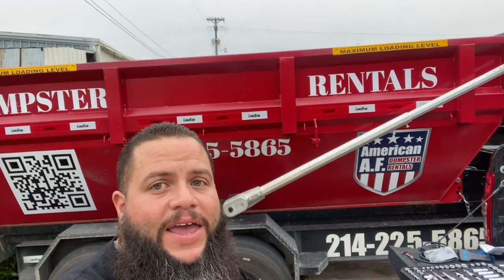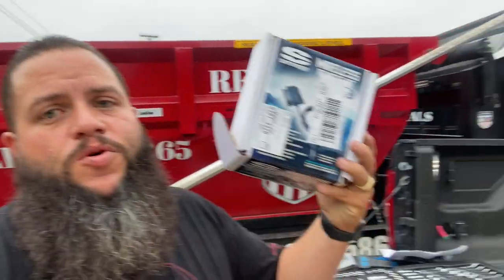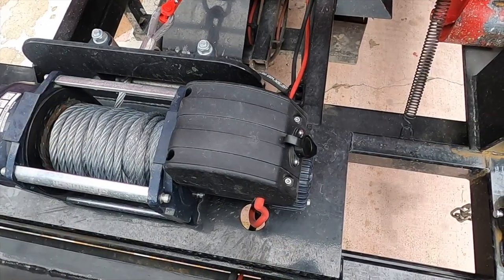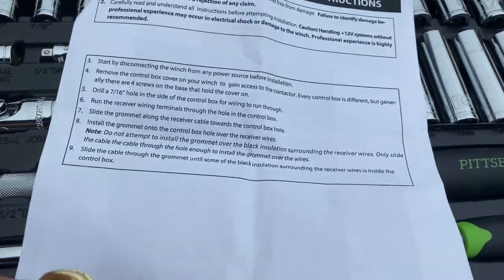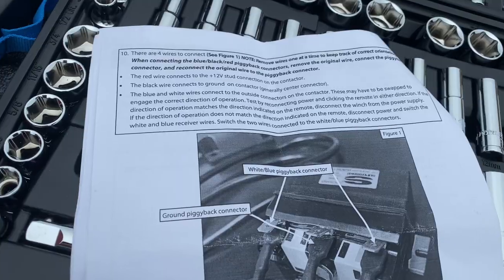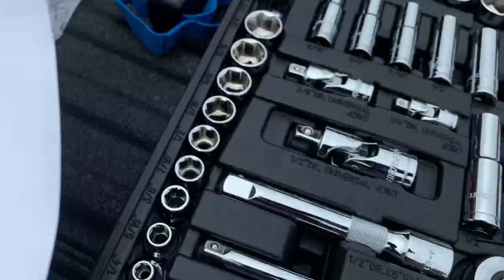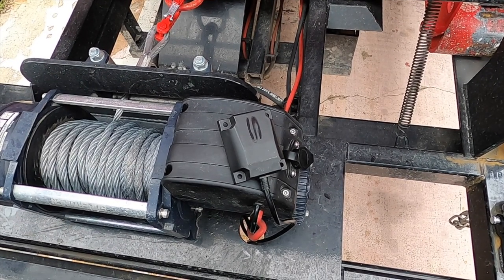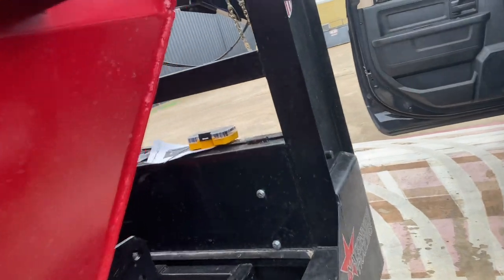Superwinch Wireless Remote Install on my Dumpster Trailer - Superwinch 18.0 Talon Wireless Remote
AMBULL heavy duty steel winch cable hook

Things I use in my dump rental business:
Dumpster Rental Systems

Finally!  I got my hands on a Superwinch Remote Control!  Install was a breeze, just make sure you have the right size drill to drill the hole and you should be good.

Tracki GPS Tracker

Let's be honest, you want info from me, and my time is valuable too!  Ask me anything and I will do my best to answer you and send you a custom video response.
Items I use EVERY DAY in the Dumpster Trailer Business:
Fort Knox Trailer Lock (best on the market)

Work Boots
Work Gloves

20' Tow Chain (great for pallet pull-outs)
Ball Bunjee Cords (Perfect for tarps)
Great Phone Mount

Potek Portable Power Source & Air Compressor

Trailer Hitch Lock
Warning Decal

Mini 2 Ton Jack
Battery Leaf Blower

File Organizer

Impact Drill